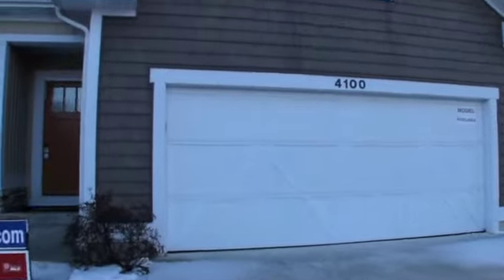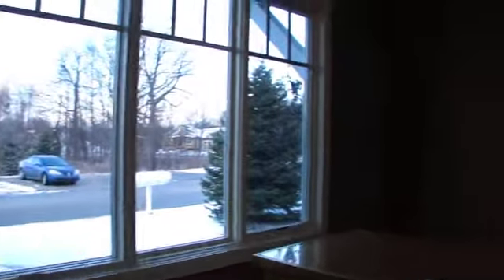4100 Cottage Trail, Hudsonville Michigan 49426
Whether you choose a wooded or waterfront setting you will enjoy the quality and attention to detail for which Koetje Builders are renowned. Select a beautiful model unit or customize a unit with your floor plan and custom selections. --- 4100 Cottage Trail is a 2 bedroom, 2 full bath model unit with cathedral ceiling and a truly open and spacious feel. This unit has the 14x14 four-season room and a host of other enhancements. The daylight lower level can be finished to add 1,100 additional square feet with 2 bedrooms, a full bath, and a family room.